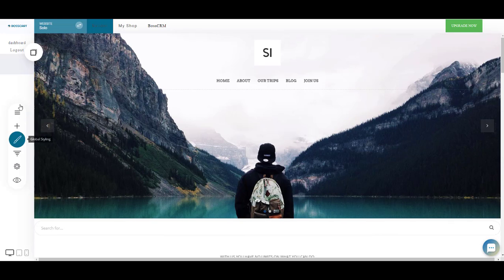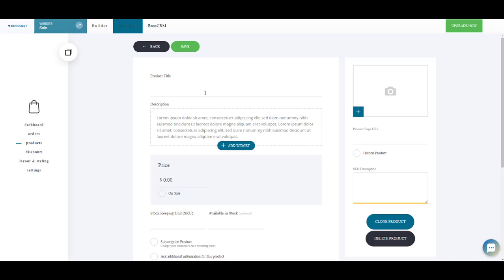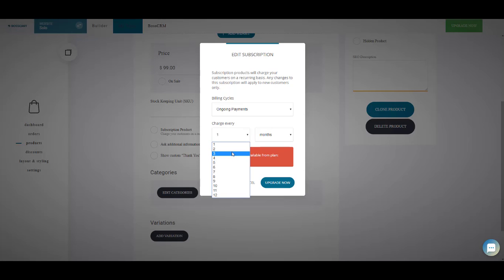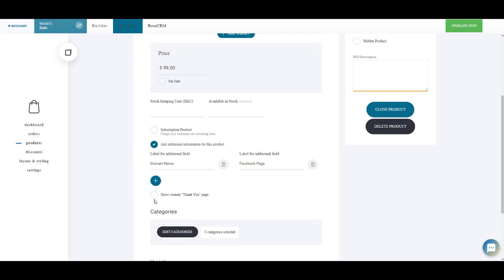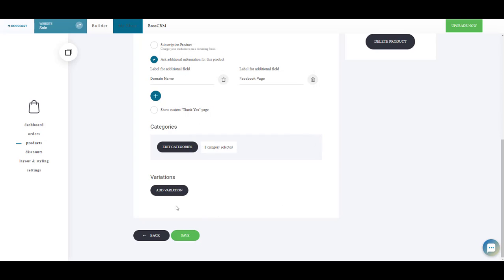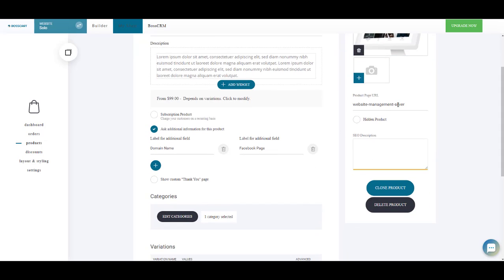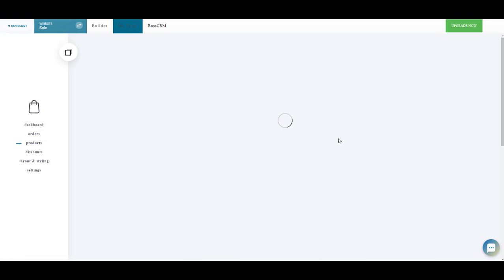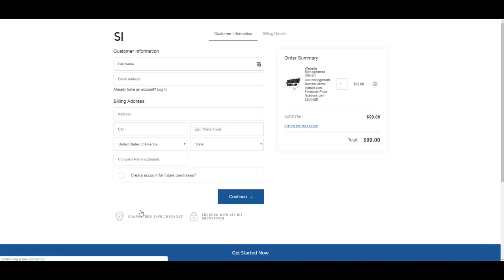How to Sell Your Services From Your Website INVOICE FREE - [Bosscart Tutorial]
In this video discover how to add your service to your website's online store.

Bosscart is an all-in-one sales funnel, eCommerce and membership website builder for entrepreneurs and creatives that want to monetize their social media traffic.